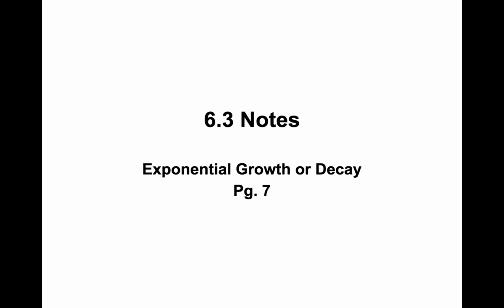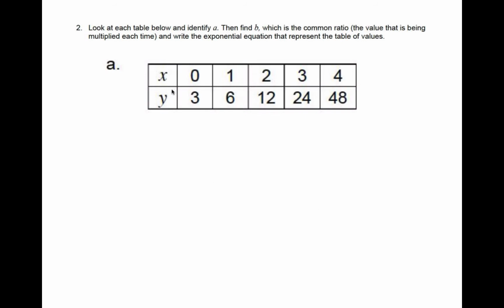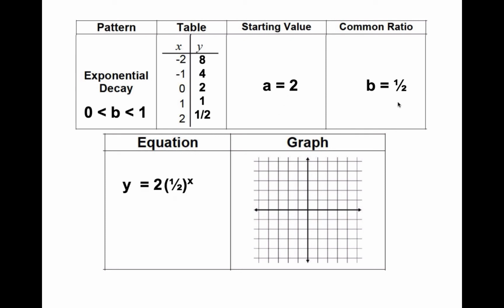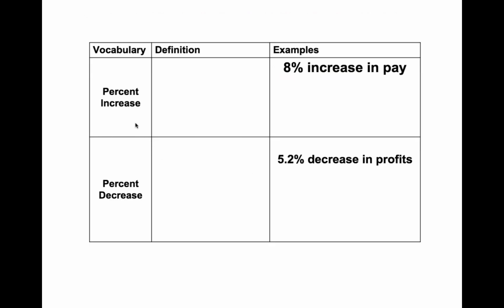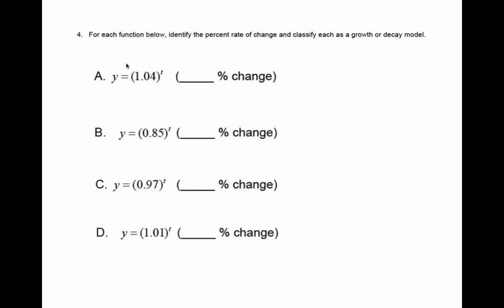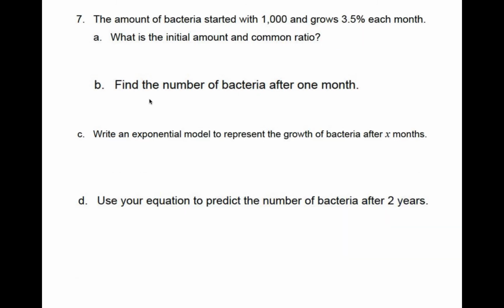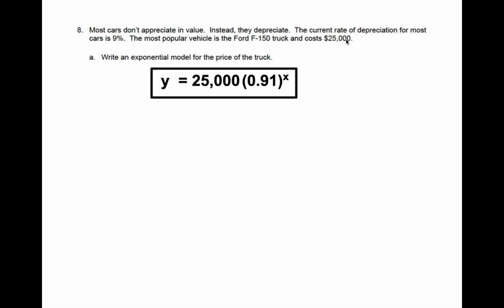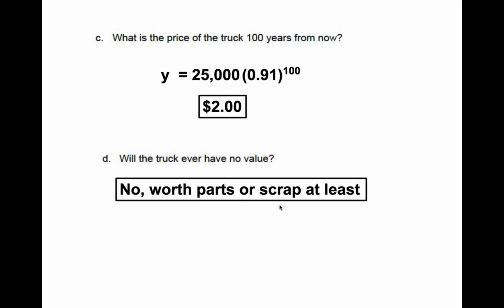6.3 PreCalc Notes